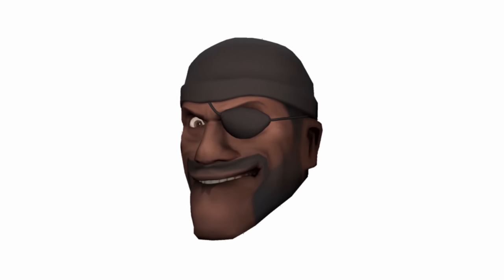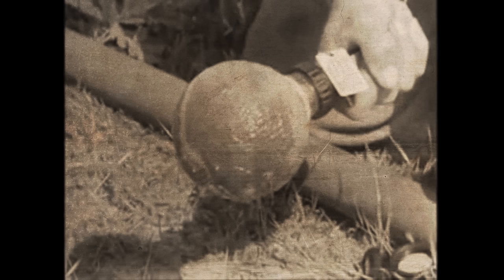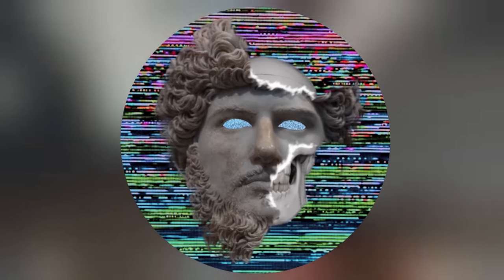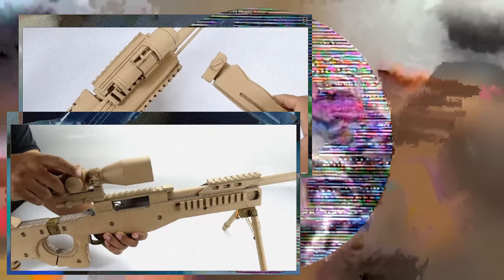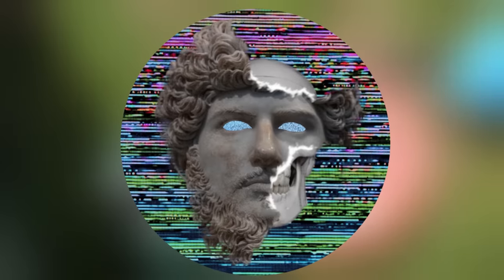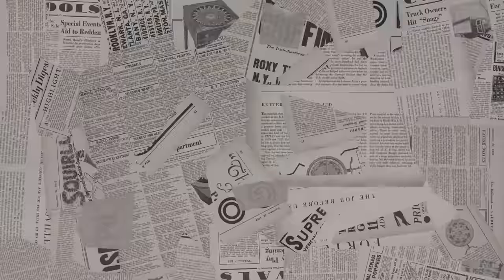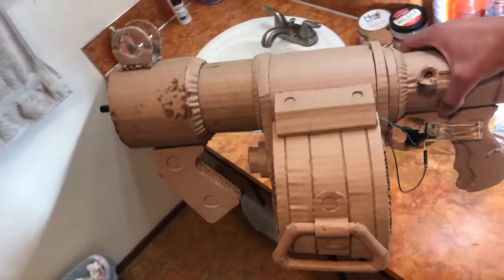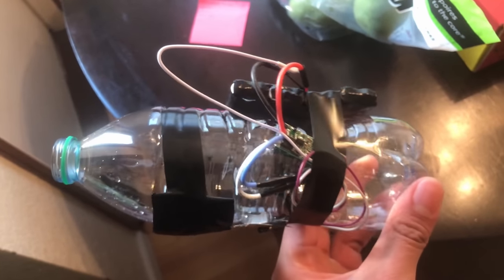I Made A Working TF2 Sticky Launcher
I made a sticky launcher prop from Team Fortress 2 that launches sticky projectiles! Enjoy!

Credits:

British Anti-tank Sticky Grenade - YouTube

Coil Gun Footage:
I've Made a Powerful COILGUN | Separate Stages PCB - YouTube
50 CAL ELECTRIC COILGUN - YouTube

Cardboard Weapon Footage:
How to make CARDBOARD Colt M1911 with BLOWBACK - EASY / Como fazer pistola de papelão com blowback - YouTube
Pull to Eject | Awesome Cardboard Craft ( Wrapped ) - YouTube
The Most Famous | How To Make Cardboard Gun - YouTube
Re-useable Version | How To Make Cardboard DIY - YouTube